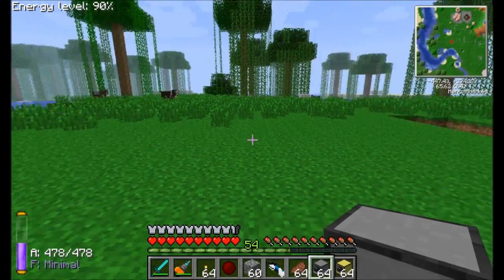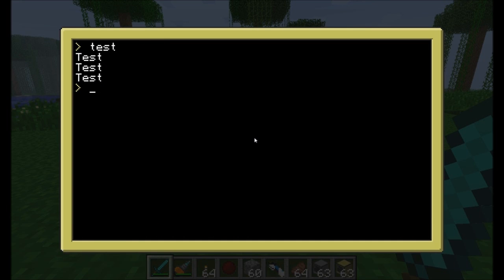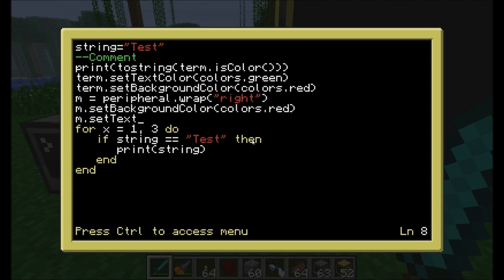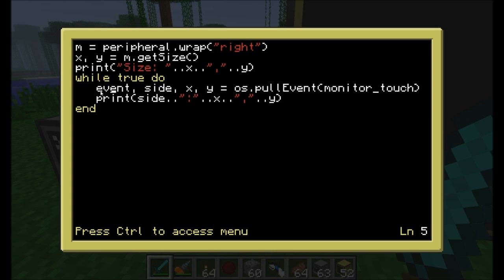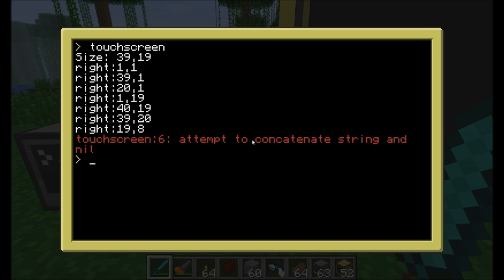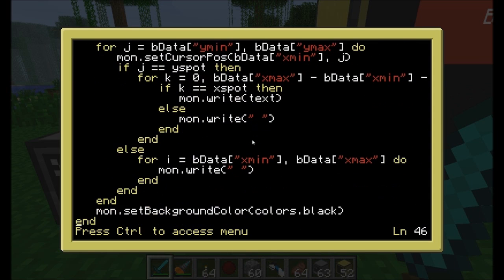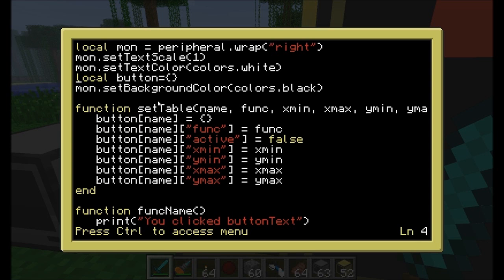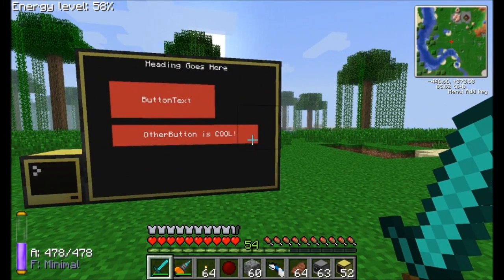Mod Spotlight ComputerCraft v1 48